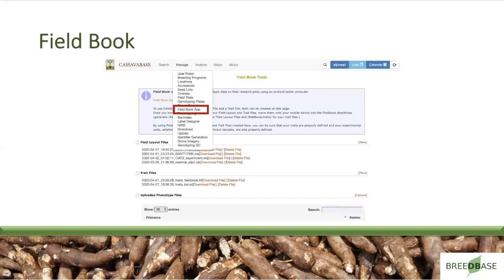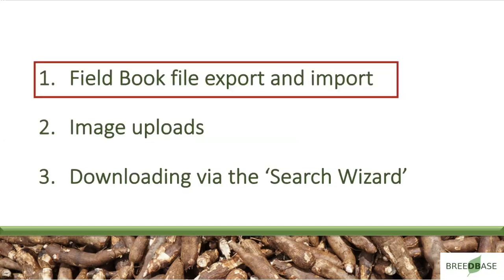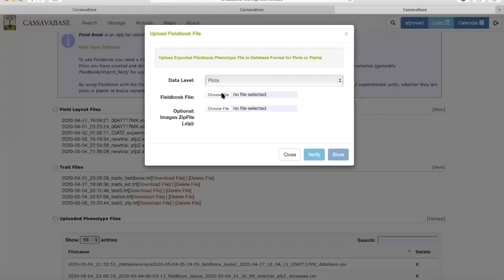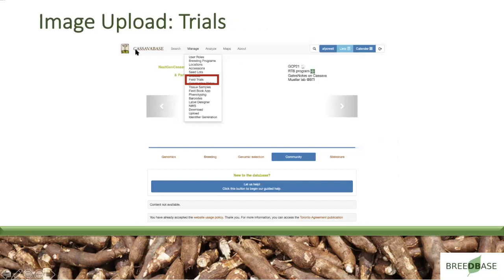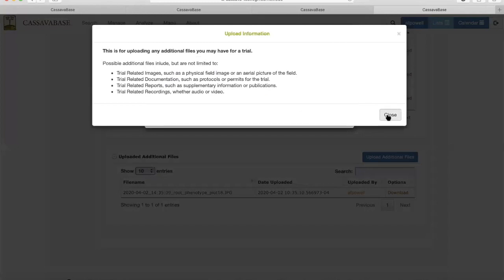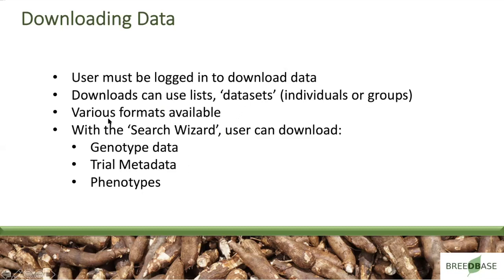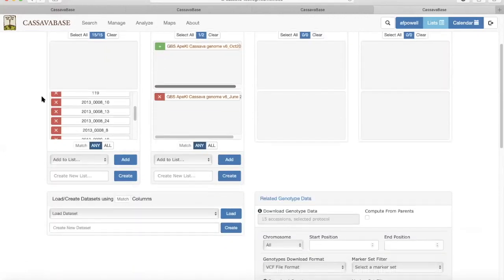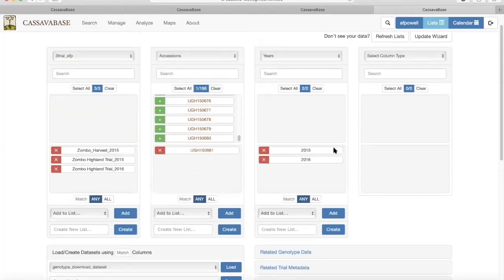Breedbase: Interfacing with the Fieldbook App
This video is about Breedbase: Interfacing with the Fieldbook App